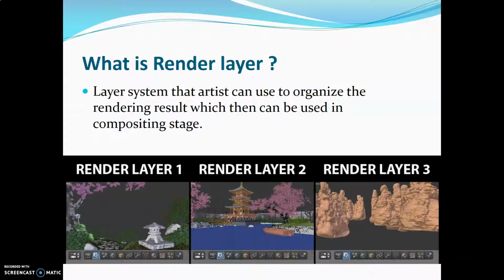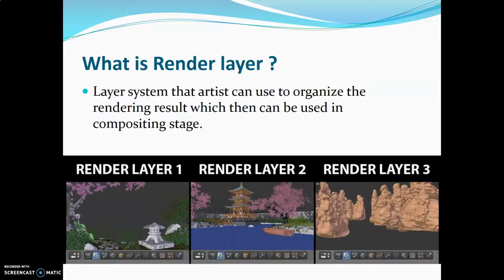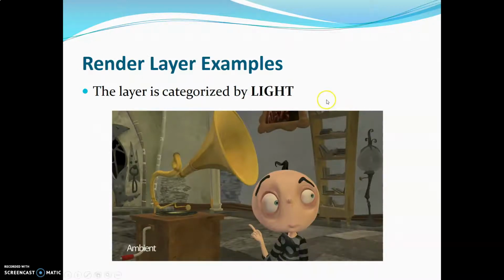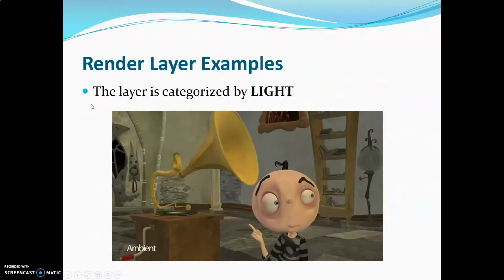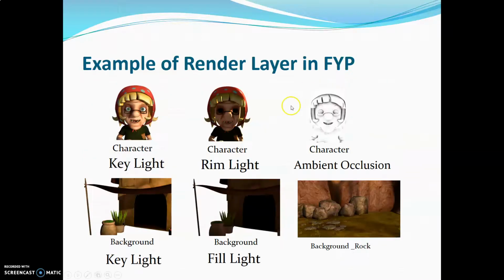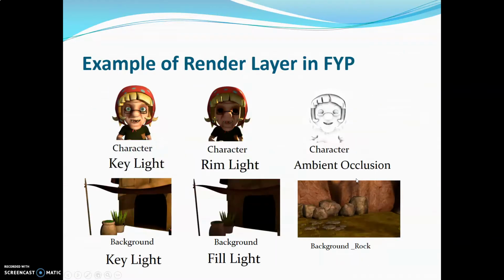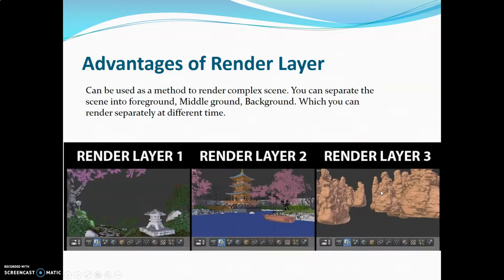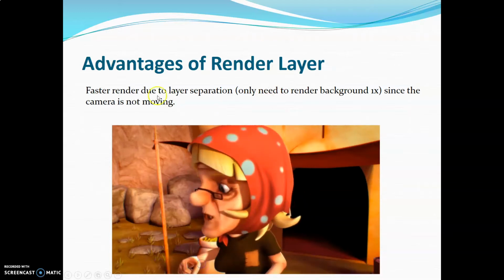Understanding Render Layer 1